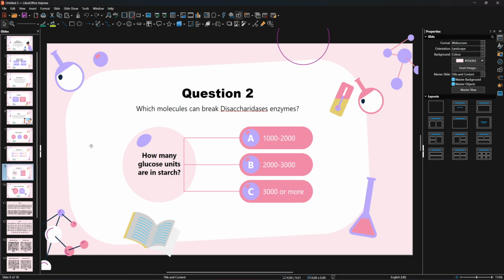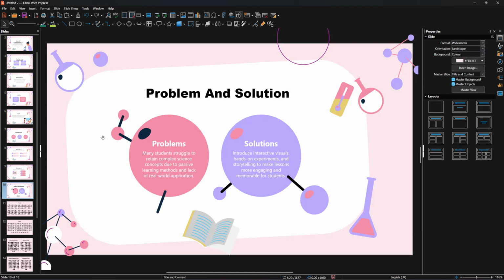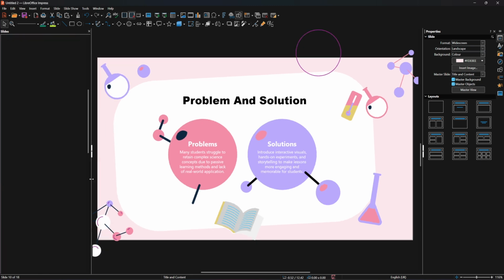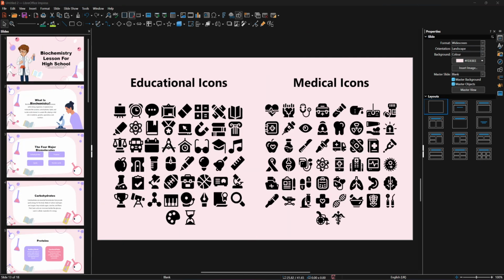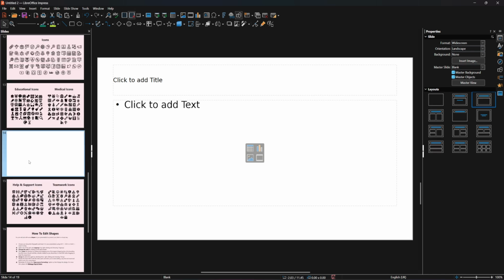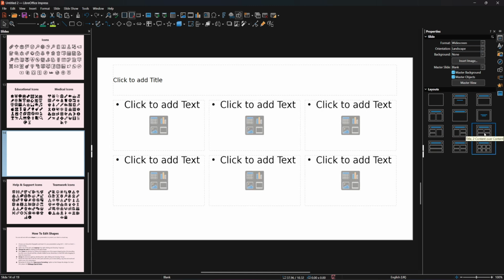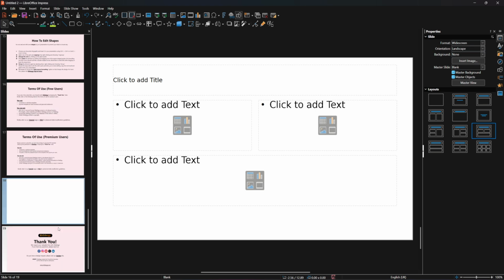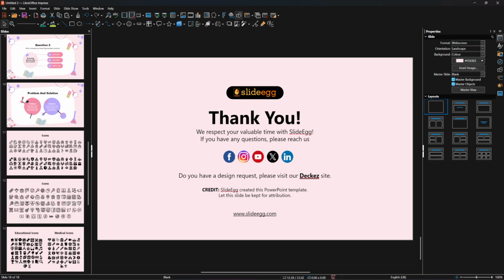How To ADD A NEW SLIDE In Libreoffice Impress (QUICK & EASY) 2026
In this video, I'll show you how to add a new slide in LibreOffice Impress. This is a complete step-by-step guide on how to insert a new slide in LibreOffice Impress in 2026. If you're trying to add slides quickly and easily for your presentation, this is the video you need to watch! 🚀📊